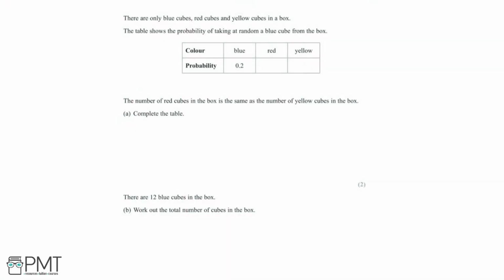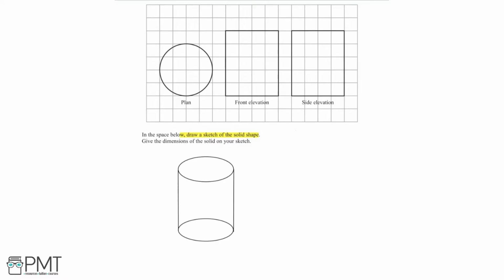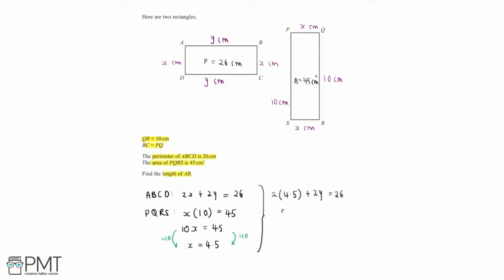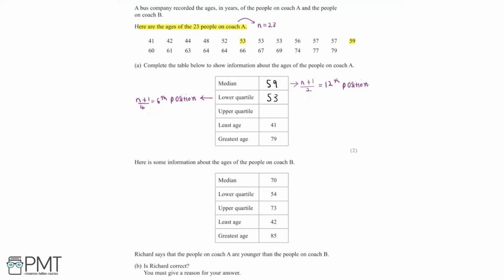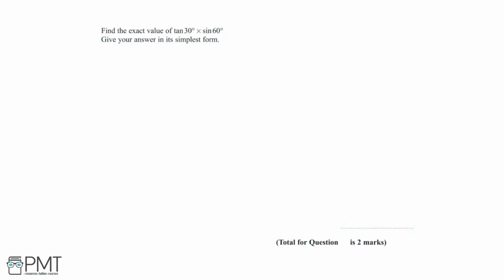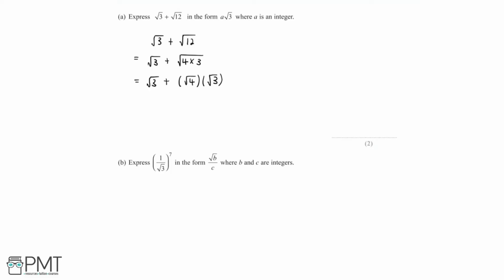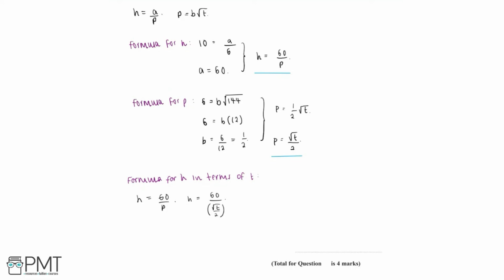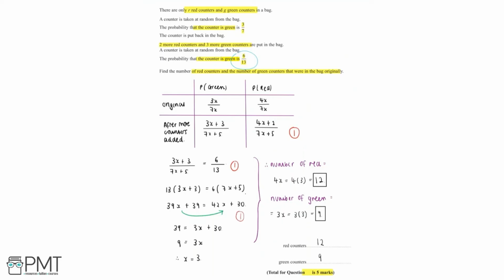Maths GCSE - June 2019 Paper 1 (H) | PMT Education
These are model solutions for GCSE Maths Paper 1 (H) June 2019 series.

You can download a PDF copy of the solutions, as well as the question paper and mark scheme for this and all other GCSE Maths Paper 1 papers You can also find other video solutions on this page.

0:00:00 Intro
0:00:10 Question 1 - Probability of Events
0:03:17 Question 2 - Proportion
0:07:20 Question 3 - Prime Factors
0:11:03 Question 4 - Plans and Elevations
0:13:49 Question 5 - Transformations of Shapes
0:17:13 Question 6 - Proportion
0:20:57 Question 7 - Area/Perimeter Problem
0:25:42 Question 8 - Estimation
0:29:04 Question 9 - Fractions
0:32:03 Question 10 - Simultaneous Equations on Graphs
0:34:29 Question 11 - Mean, Median, Mode, Range
0:39:50 Question 12 - Volume
0:44:11 Question 13 - Algebraic Proof
0:48:15 Question 14 - Trig Exact Values
0:49:46 Question 15 - Volume
0:53:46 Question 16 - Combinations
0:57:24 Question 17 - Algebraic Fractions
0:59:45 Question 18 - Surds
1:04:11 Question 19 - Completing the square
1:08:13 Question 20 - Algebraic Direct and Inverse Proportions
1:13:28 Question 21 - Functions (Composite/Inverse)
1:19:27 Question 22 - Probability Equations